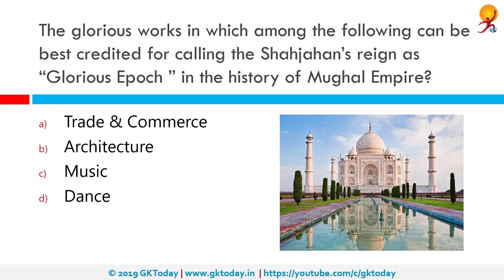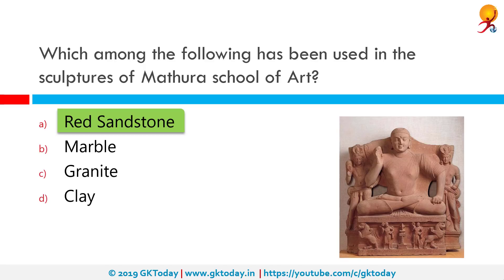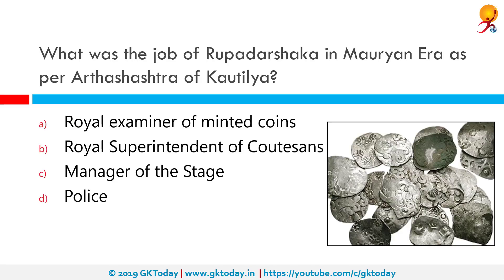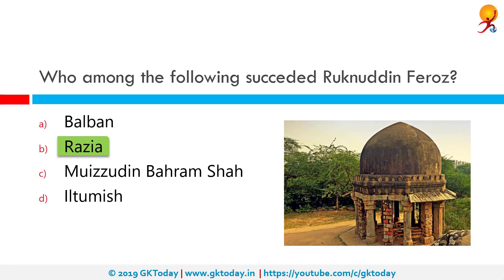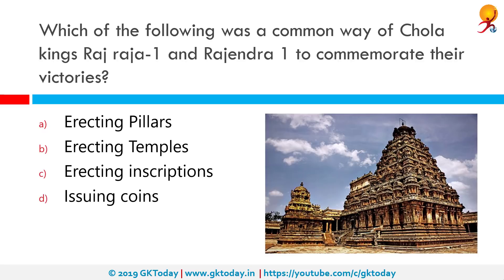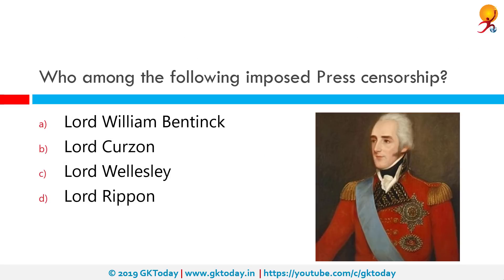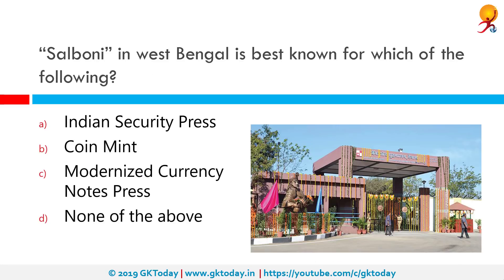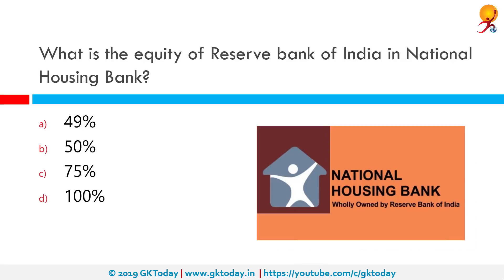GKToday's Static GK Quiz-274